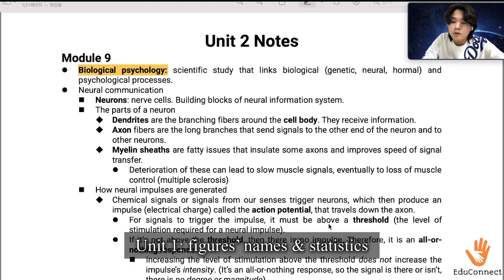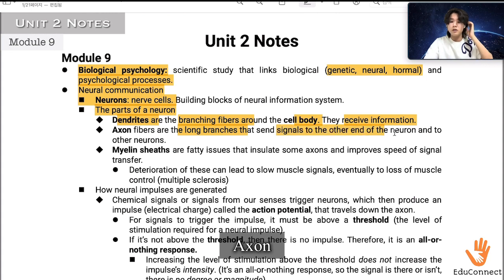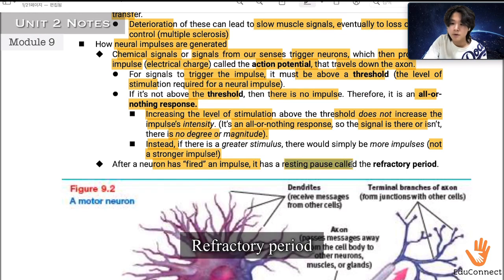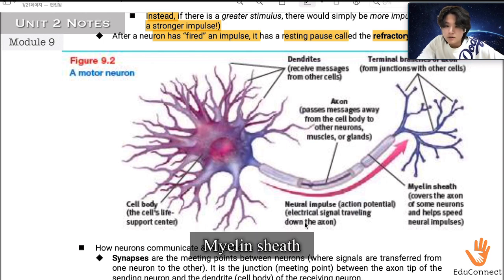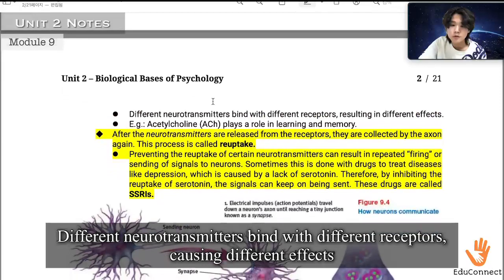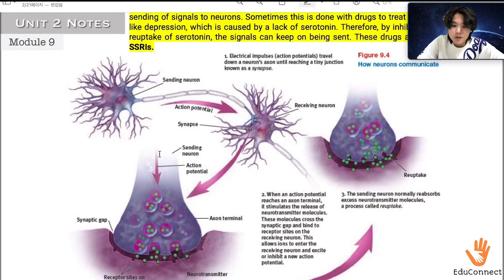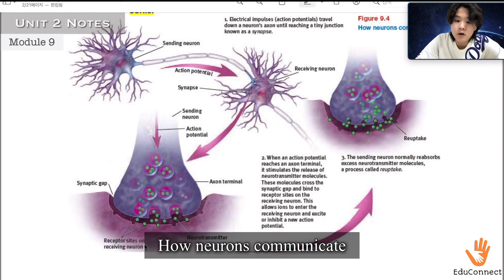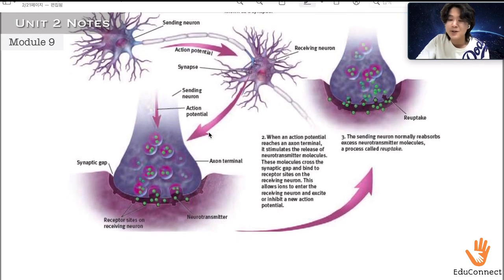Liam's AP Psychology Unit 2: Biological Bases of Behavior Part 1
In this video, we're going to explore the key concepts of Module 9, from the second unit of the AP Psychology course!